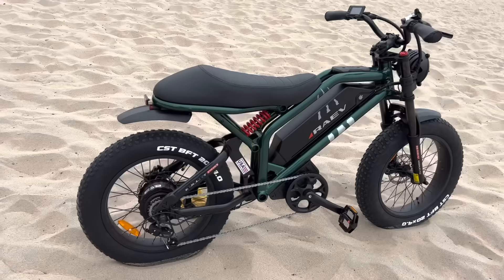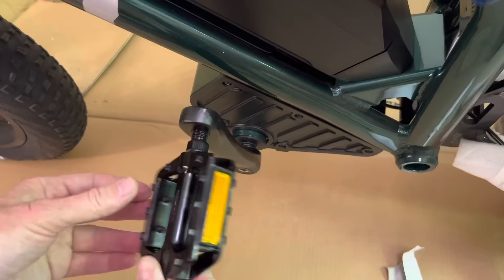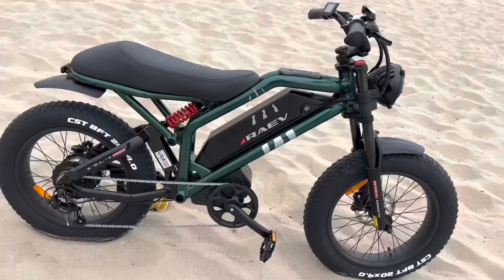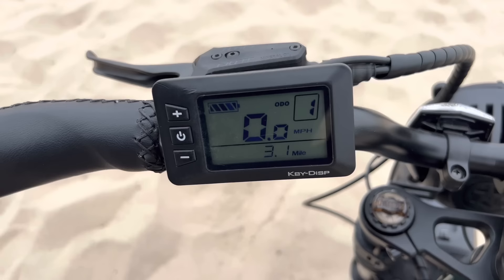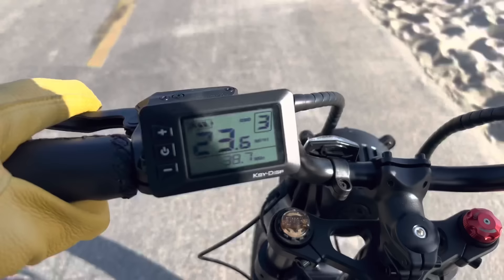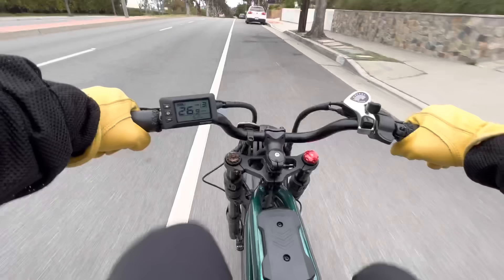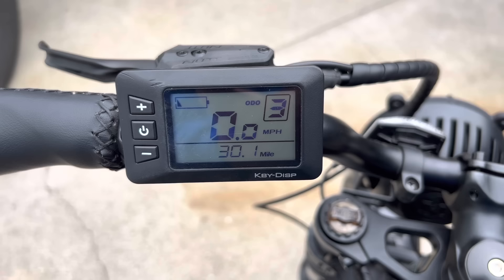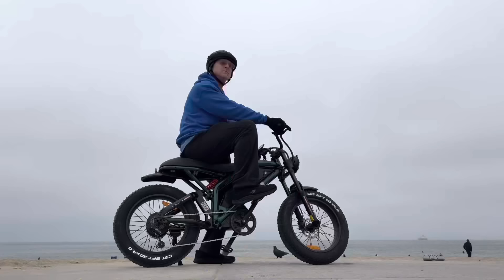RAEV Bullet GT E-Bike Review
This is a review and assembly video of the RAEV bullet pro heat bike. Rave is a new brand of E bike manufacturer, and they have come out with the bullet line of bikes. The one that I test in this video is the RAEV bullet, GT, which is the middle priced electric bicycle in their lineup. There are a lot of great things about the E-bike and in this video, I unboxed it, assembled it, and then did tests of the RAEV electric bike to see how well it climbs hills, how fast it accelerates, what the top speed is, and show how comfortable it is to ride as well. I really like the RAEV bullet GT E bike, especially the way it looks. They really got the style right, and it’s also a great value in the full-suspension mini E bike market. Here is a link to their website, where you can learn more about the RAEV bullet Line of electric bikes.

Here is the rave, Facebook group, where you can learn a lot more about these bikes, and how they were designed and manufactured.

Timestamps:
0:20 Unboxing and assembly
2:57 Features and specifications
6:29 Controller and pedal assist modes
7:11 How to unlock the controller for max speed
7:39 Test ride and review